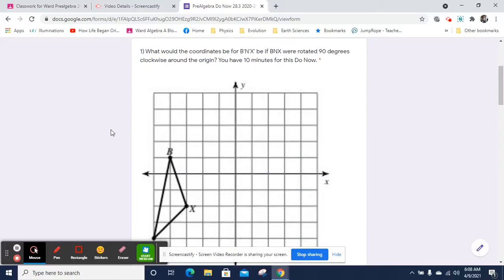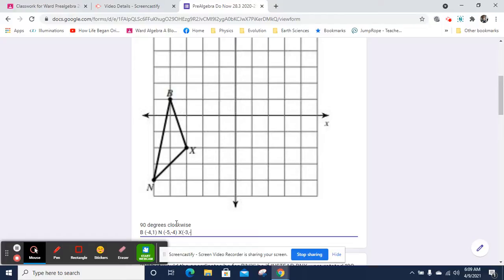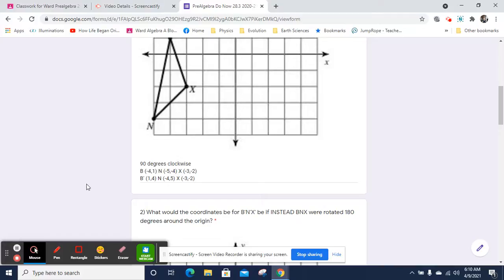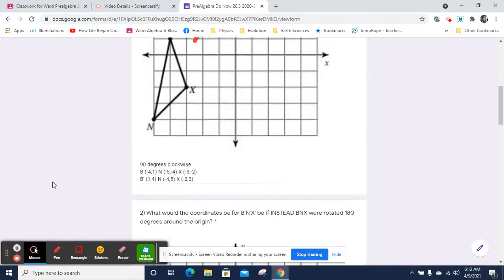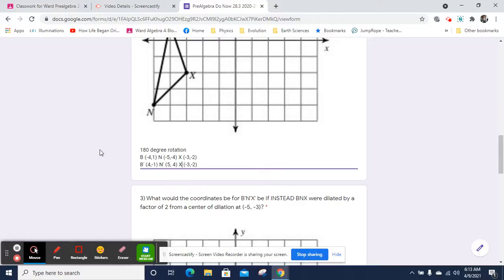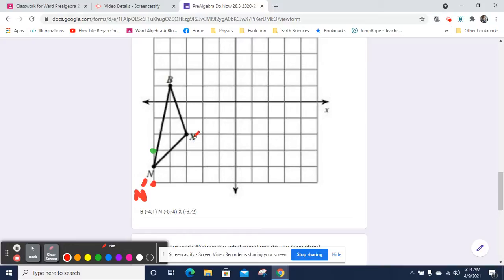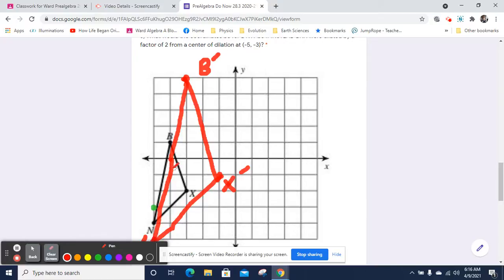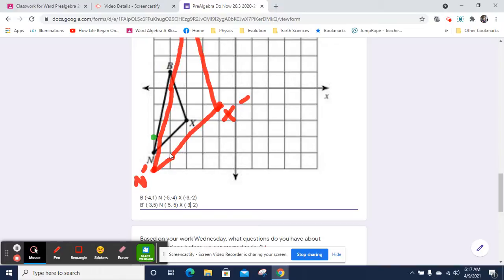PreAlgebra Do Now 28.3 Video Key